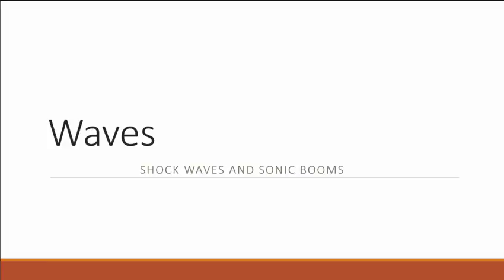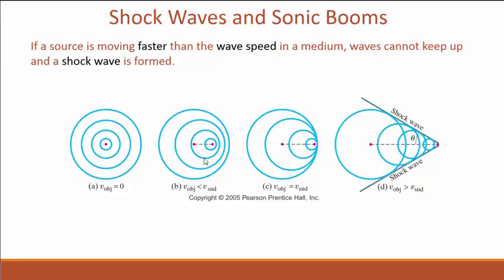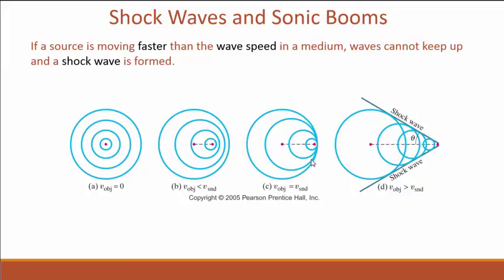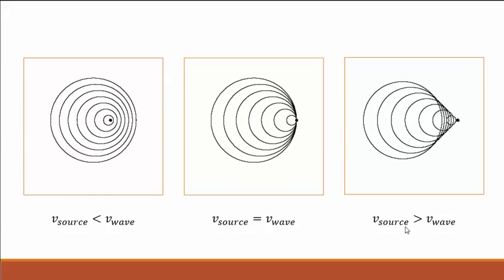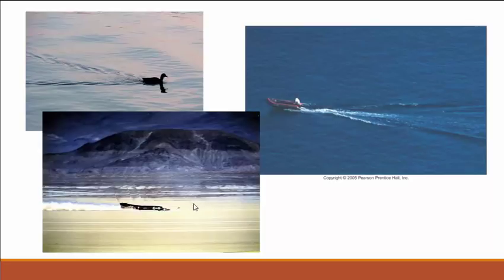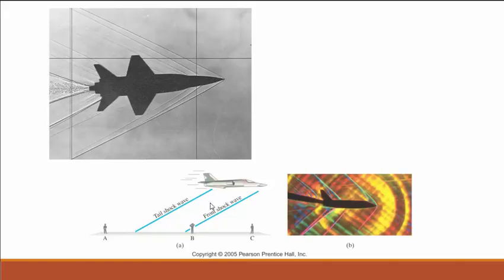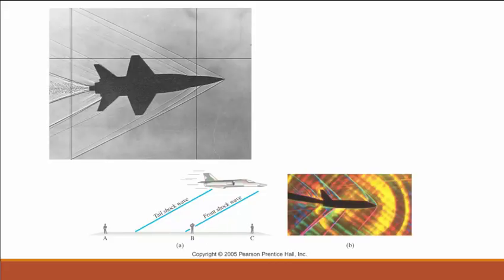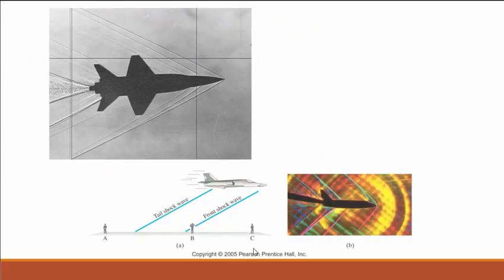4.6a - Waves - Shock Waves and Sonic Booms